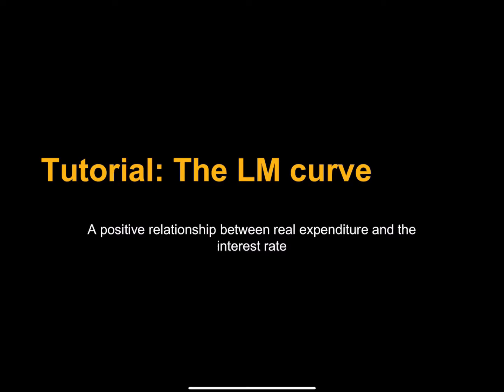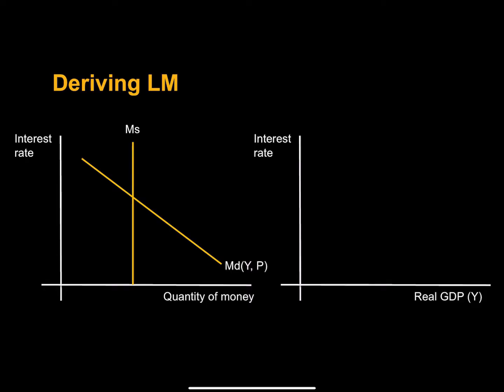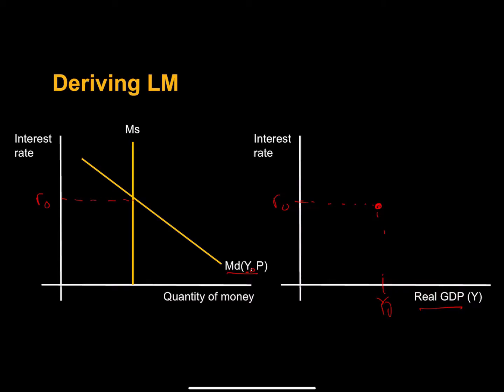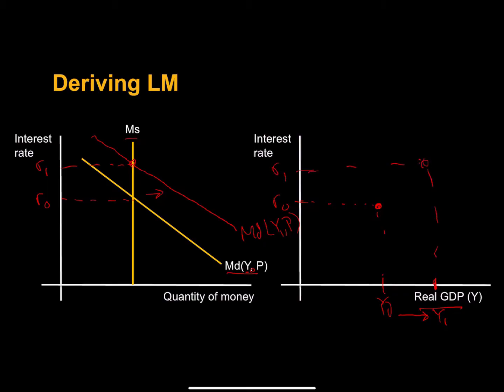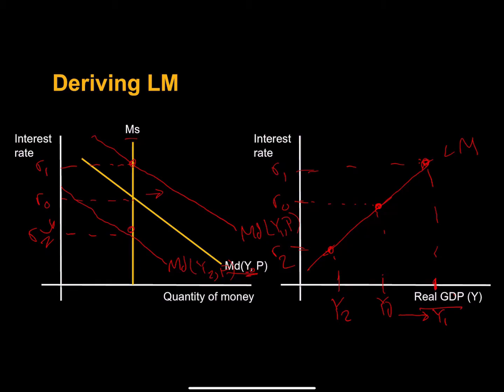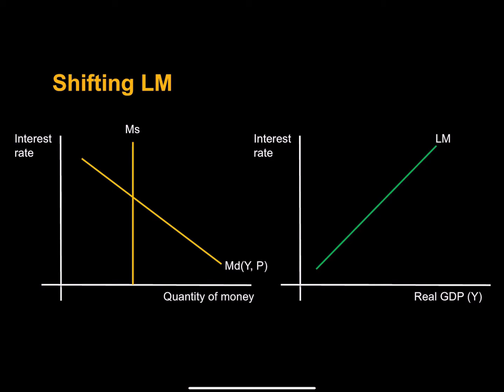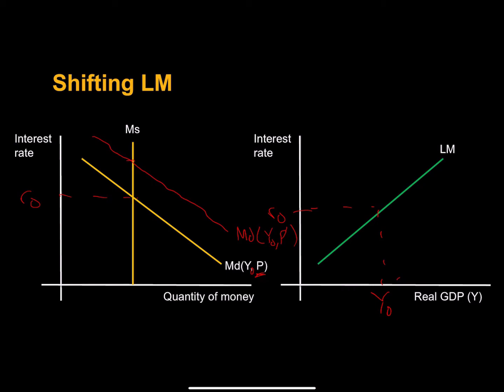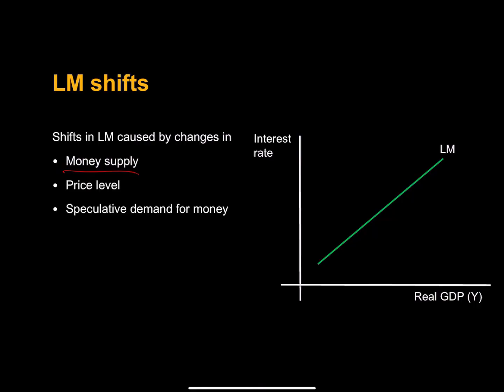The LM curve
This video describes how to derive the LM curve using the liquidity preference (money supply and demand) model.